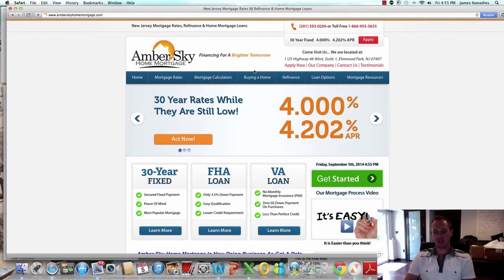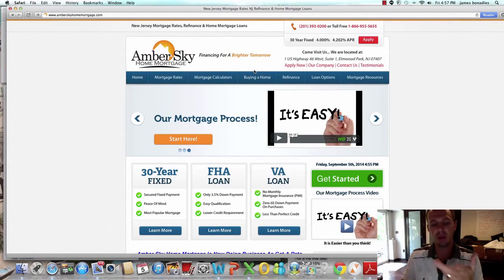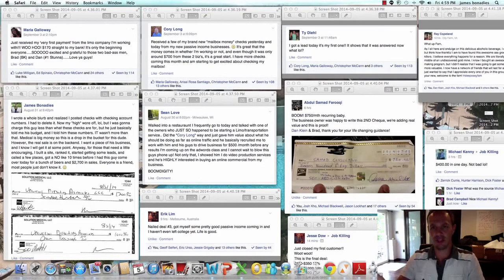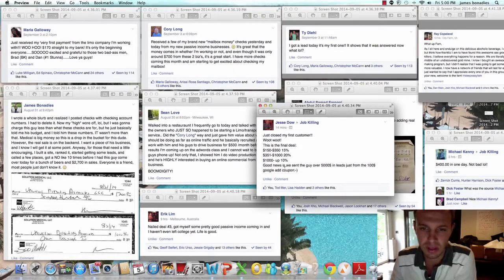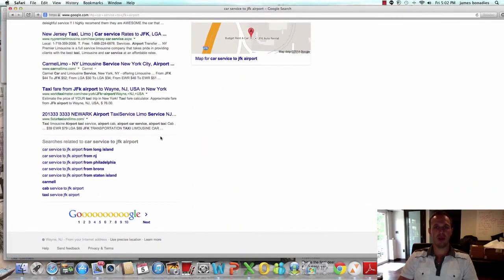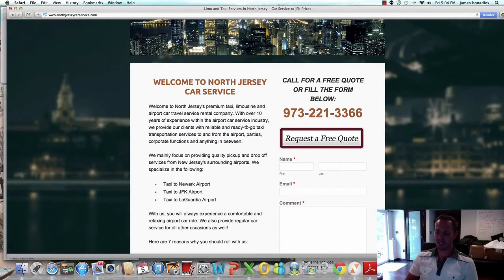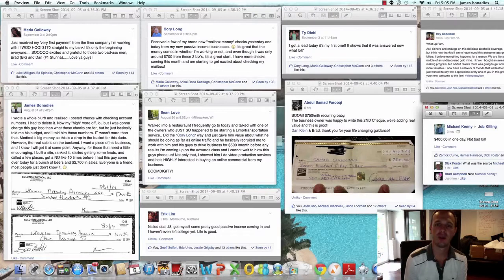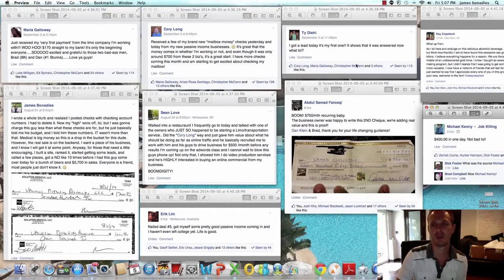Local Business Monetization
How to easily monetize local businesses for fast results and earn a great part time or full time monthly income. Learn simple strategies in an elite coaching group without ever pitching family, friends and coworkers!